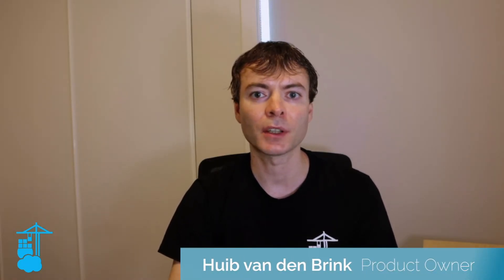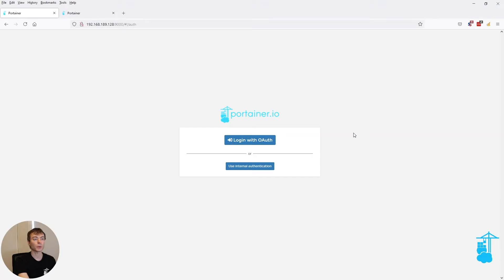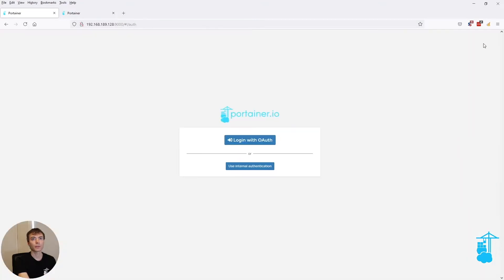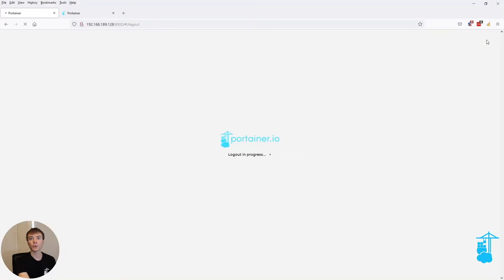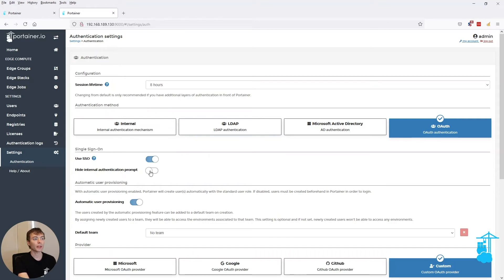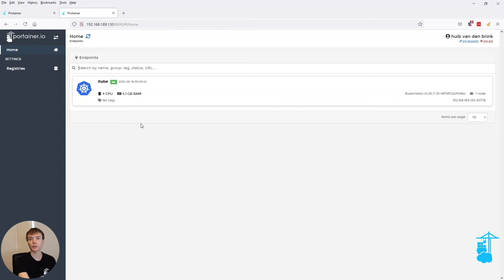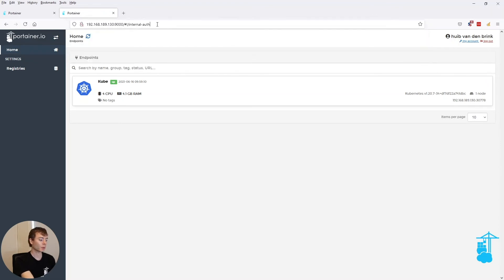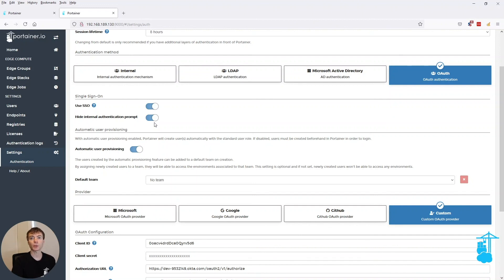SSO Support & Authentication with Portainer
Learn about the improvements with SSO Support
 & Authentication
mechanisms
when logging
into Portainer

Let us introduce you to a world of fast and easy app deployment, governance, and management in Docker and Kubernetes. Request a 1:1 demo to see how Portainer Business helps to make teams more accurate and efficient in a business environment.